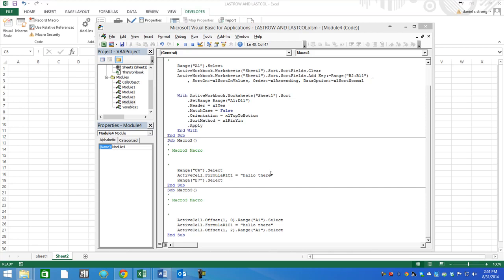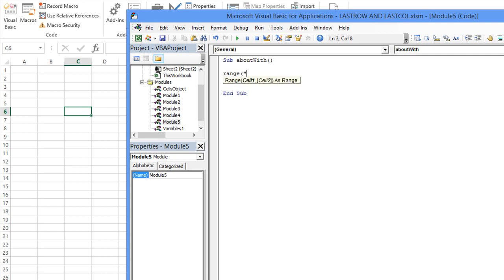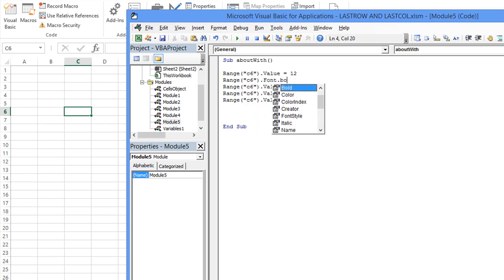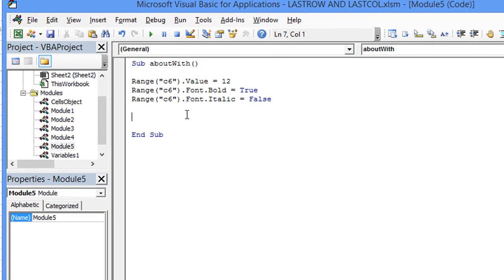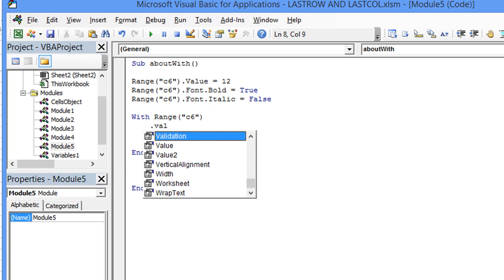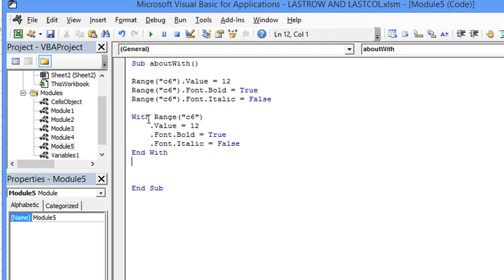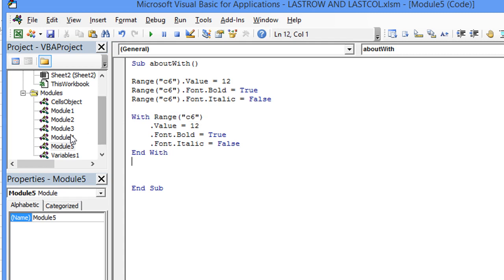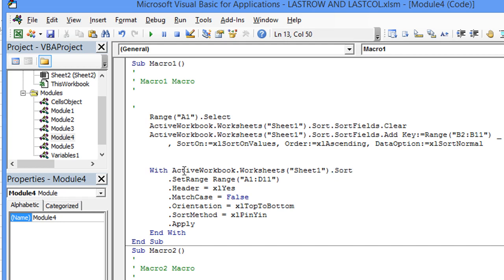06 Super Important Tools and Excel Logic 047 Using With and End With